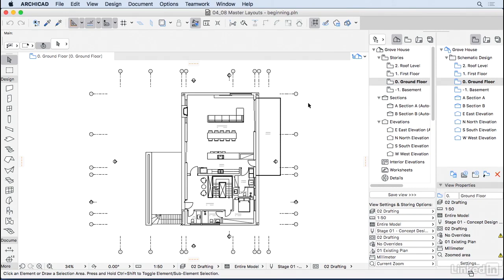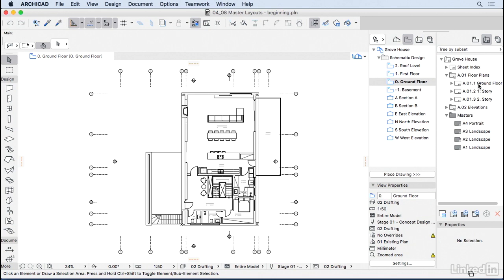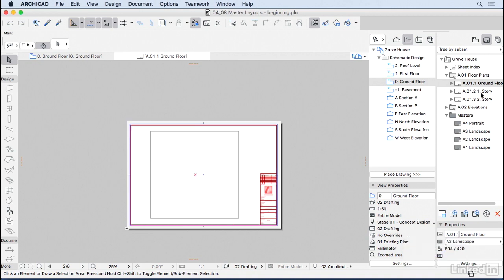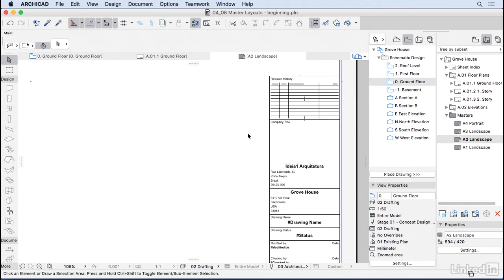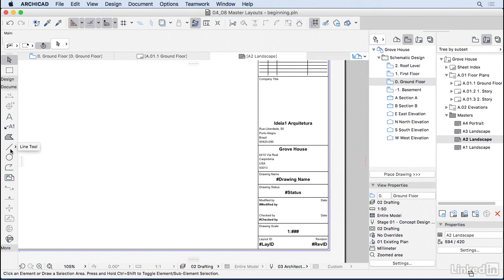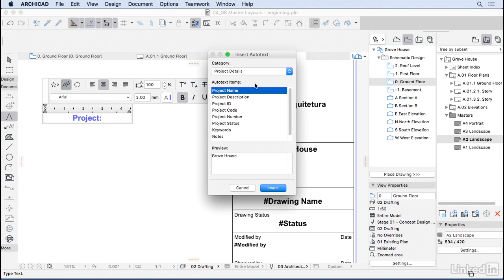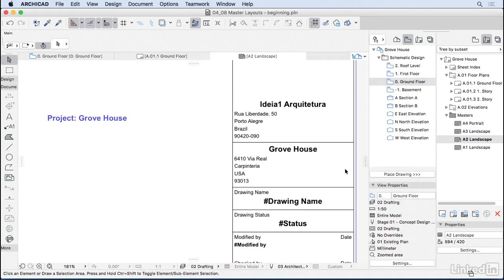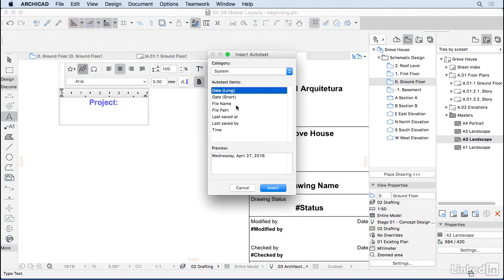036 Master layout ARCHICAD